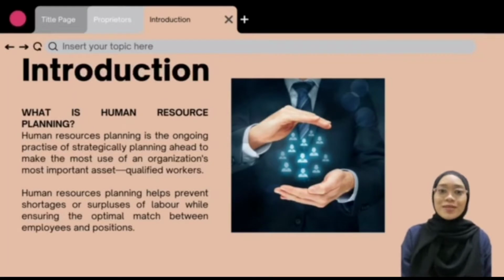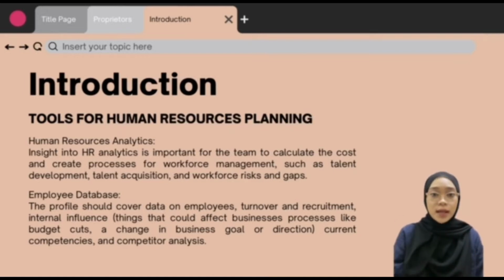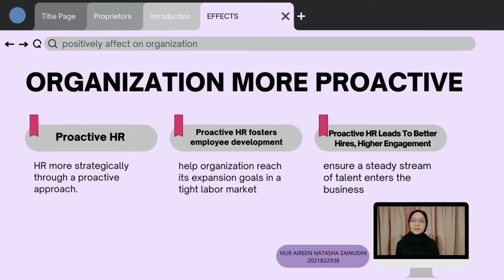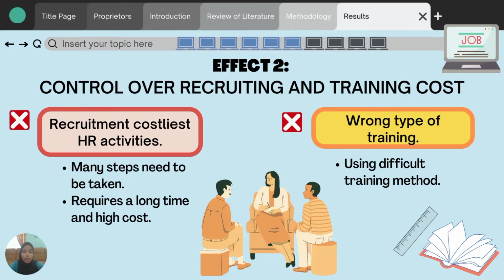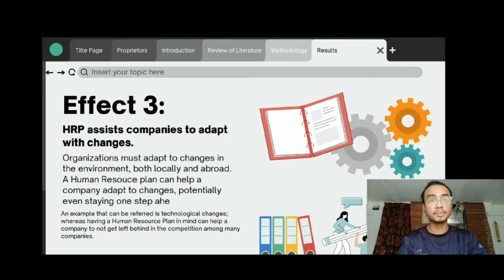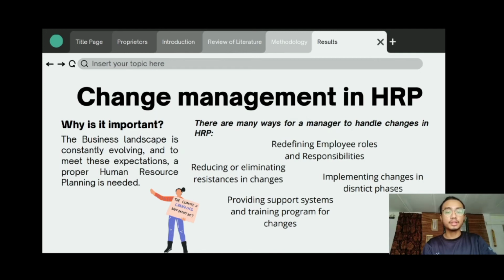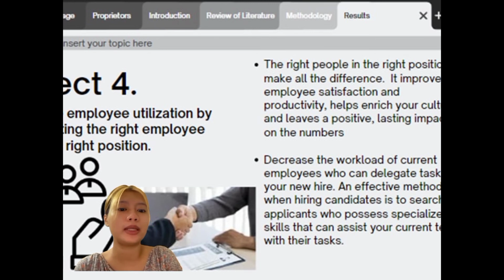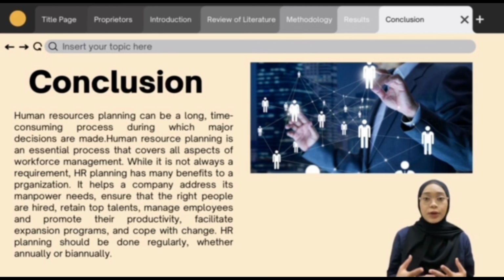HRM533 POSITIVE AFFECT OF HUMAN RESOURCES PLANNING ON ORGANIZATIONAL PERFORMANCE